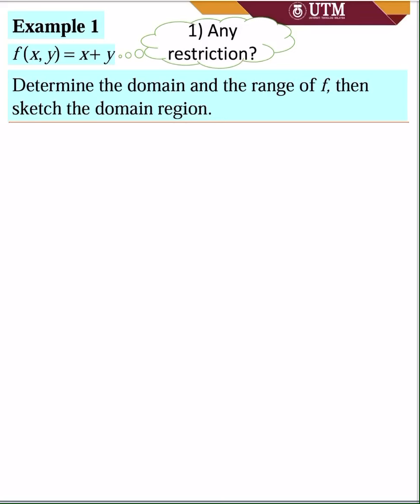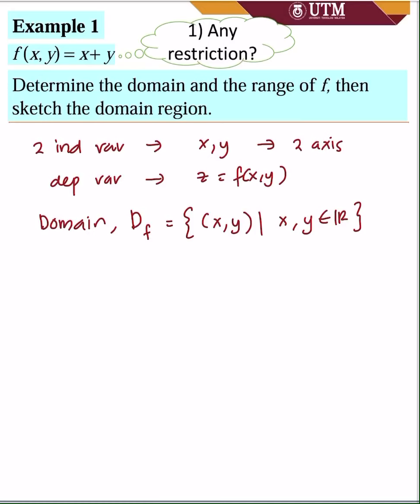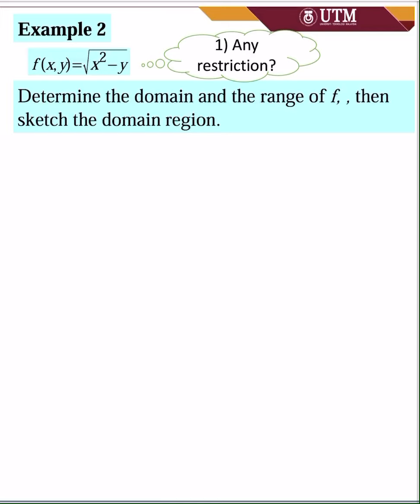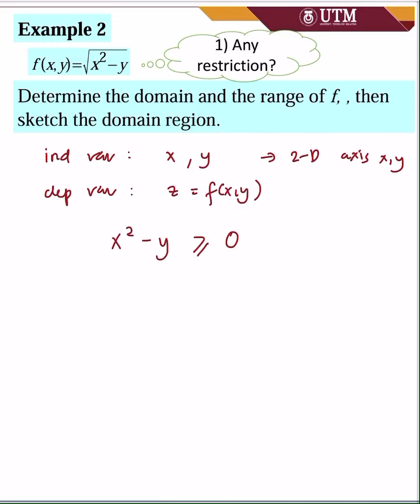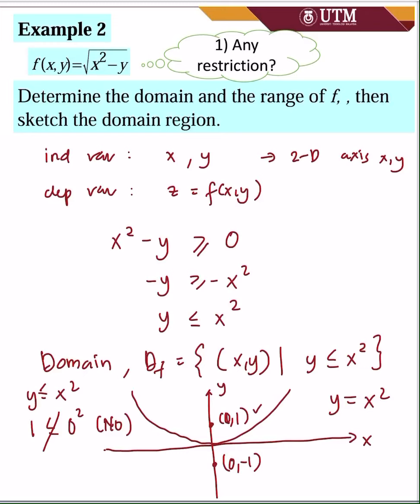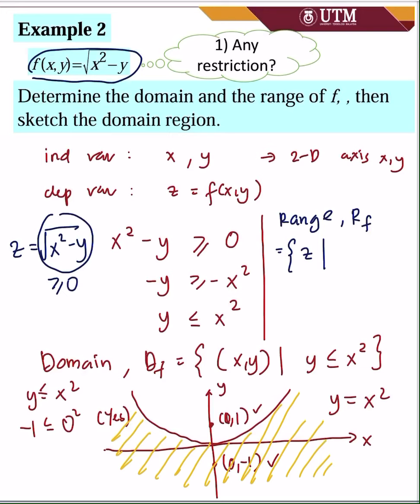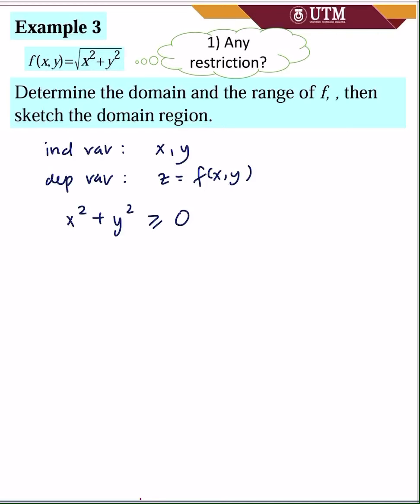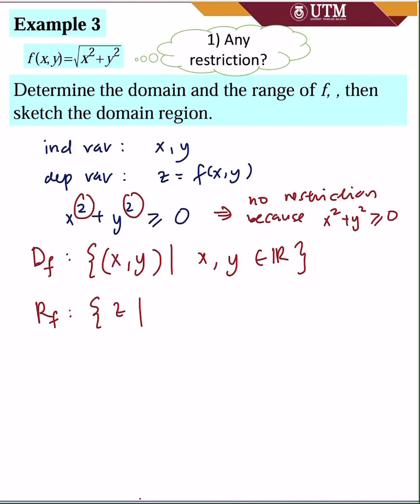Part 8 Multivariable Functions: Function of two variables - Domain & Range (Example)